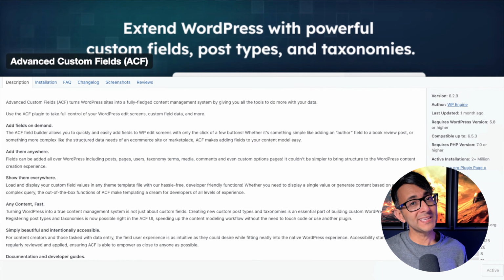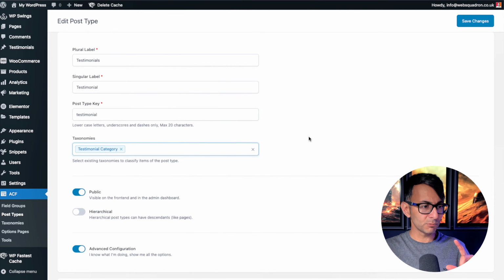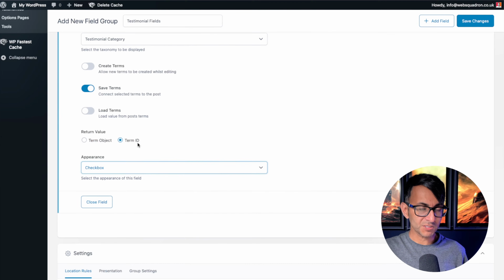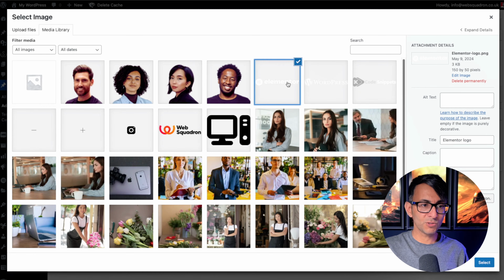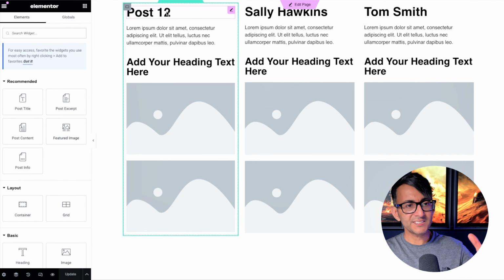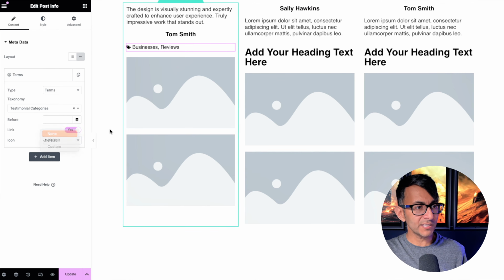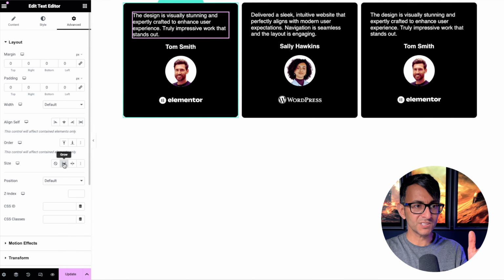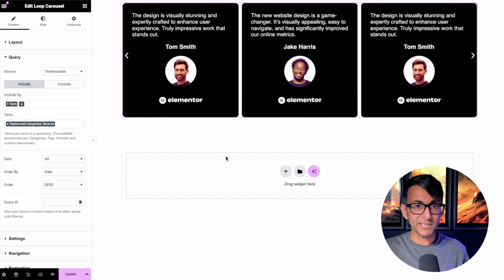Dynamic Testimonial Custom Field Post Types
Use one Post Type to satisfy different aims.

You'll be surprised!

Dynamic Testimonial Post Types - Be Efficient